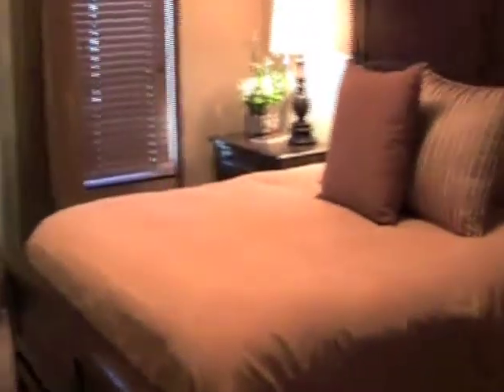616 N. Third Street Alpine Village Unit 207, McCall, Id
Contact Cory Corbet at - Located in the new Alpine Village, this luxury downtown condo offers one bedroom, one bath and approx. 850 square feet.  Nicely appointed with granite counters, alder cabinetry, coffer ceilings, fireplace and pri... Check out more